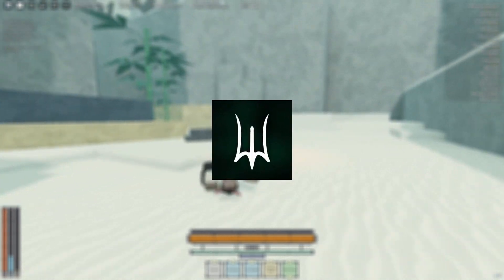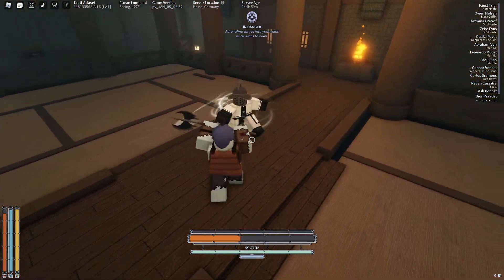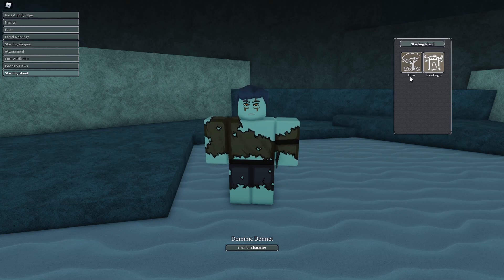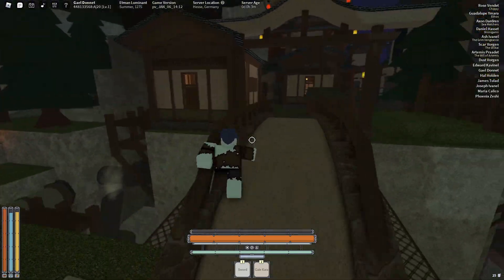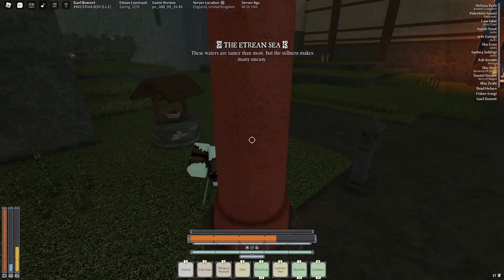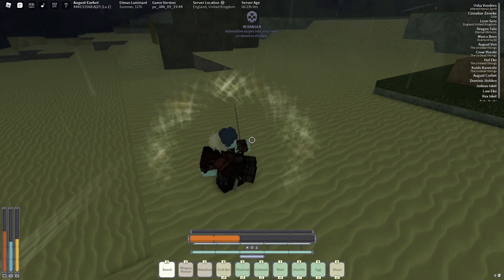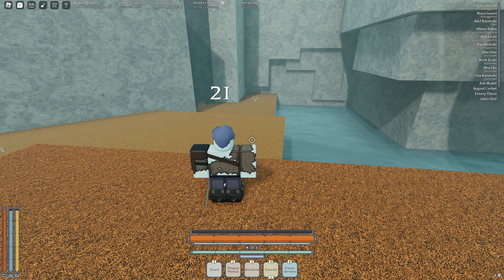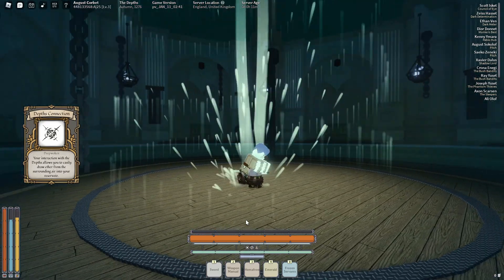Deepwoken Verse 2: The Ultimate Starter Guide「Newbie / Advanced」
...    Studios#!/about